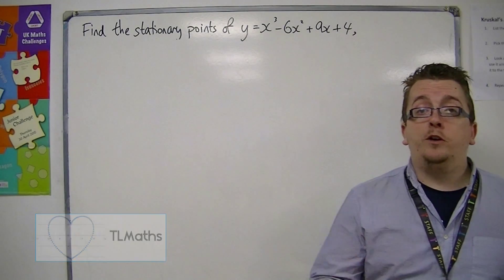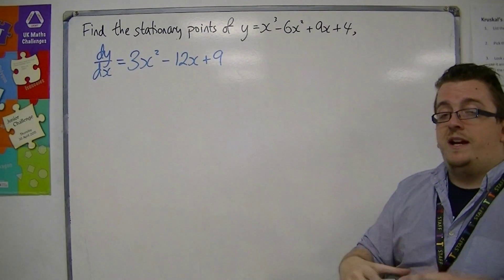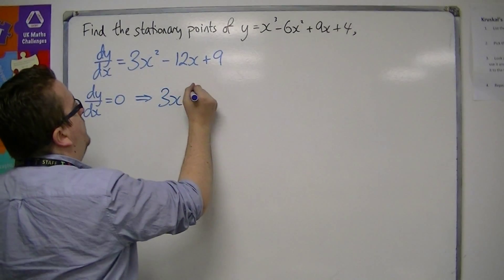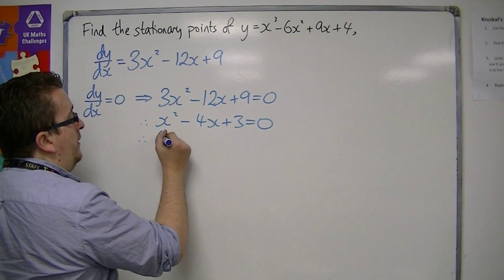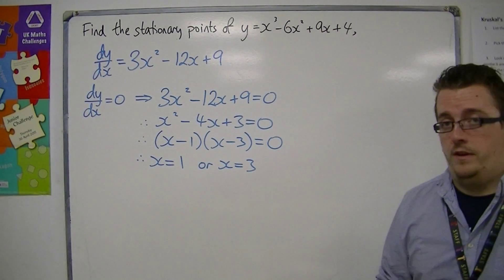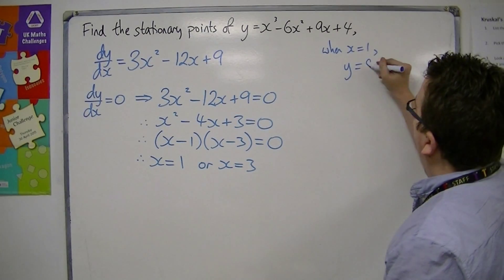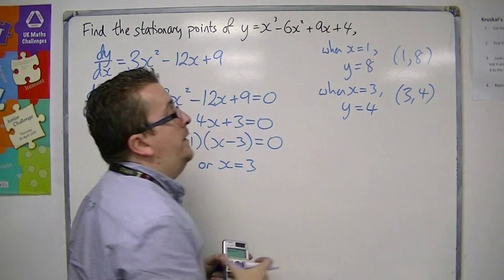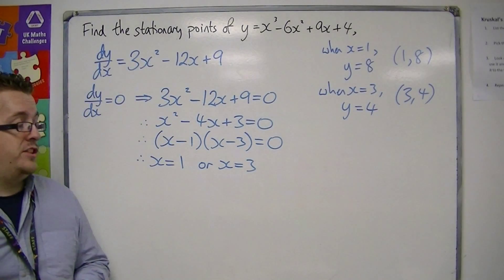AQA Core 1 7.10 Finding Stationary Points